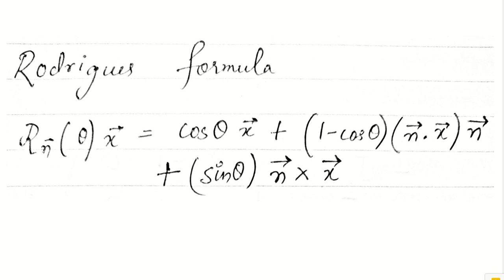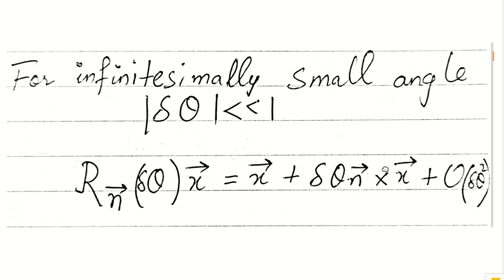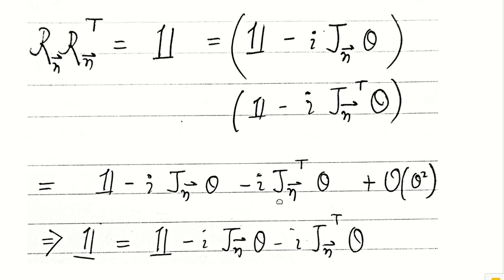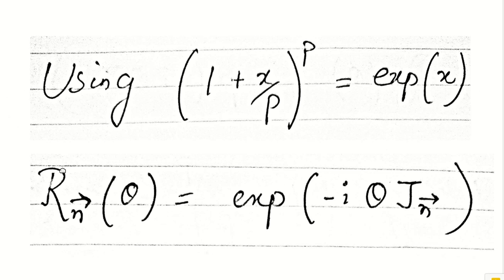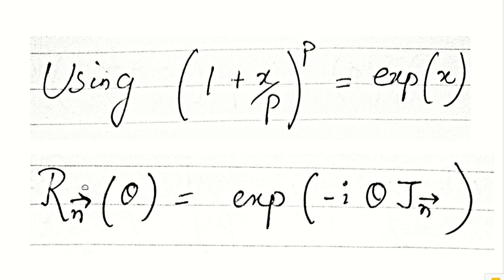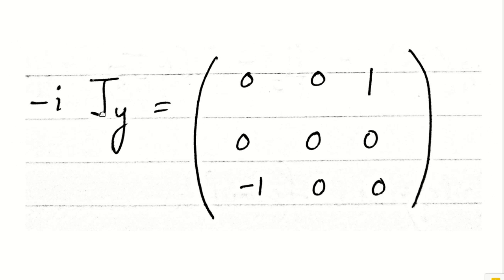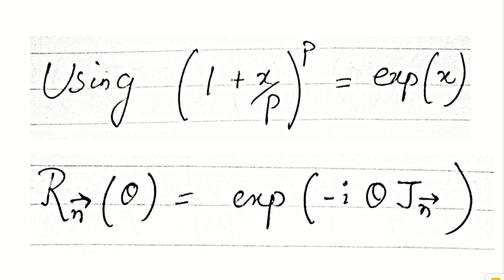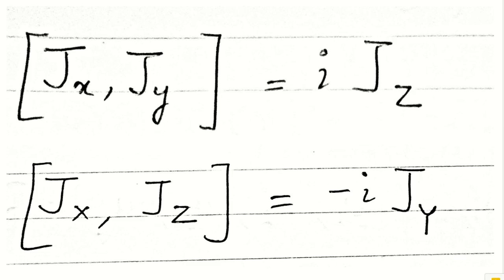Pauli Operators (Part 1)